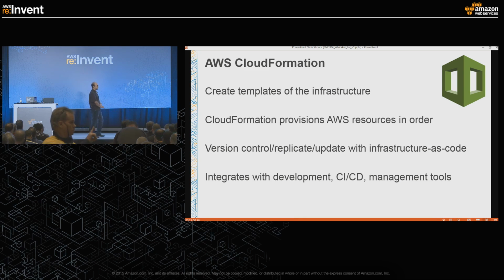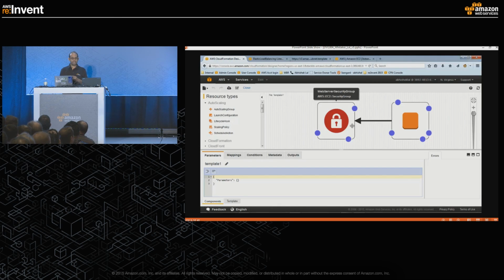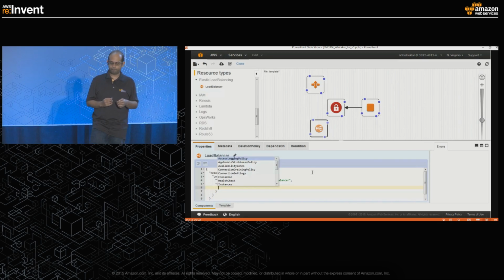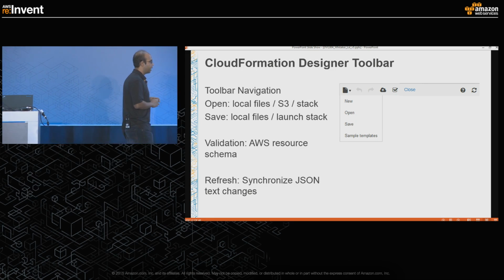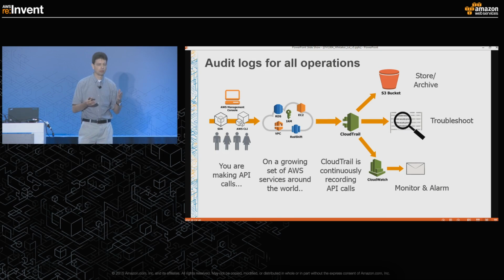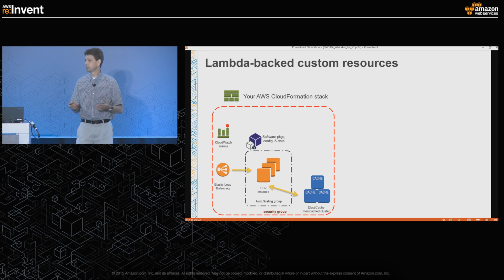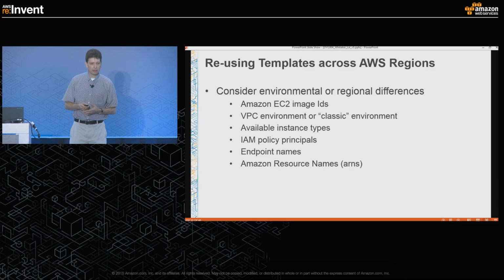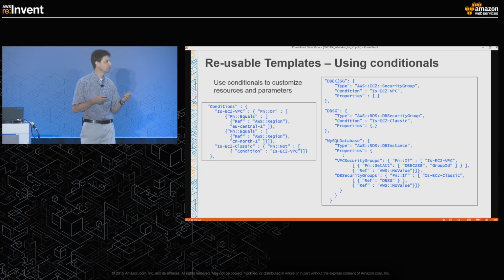AWS re:Invent 2015: AWS CloudFormation Best Practices (DVO304)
Explore CloudFormation best practices in planning and provisioning your AWS infrastructure. We cover recent product updates that help users make the most of this service and demonstrate new features.